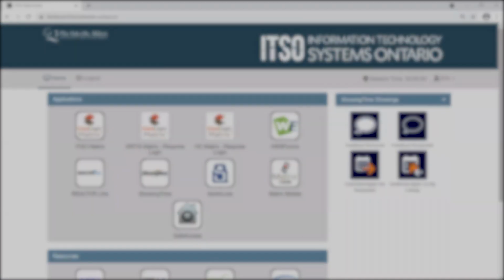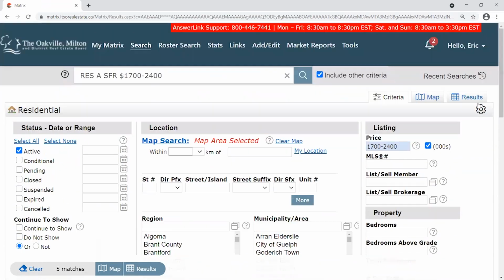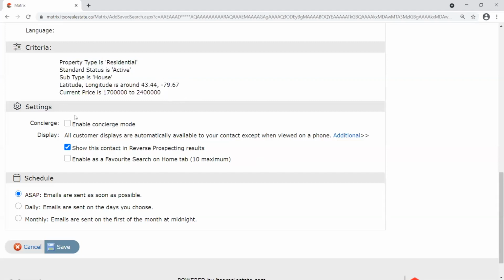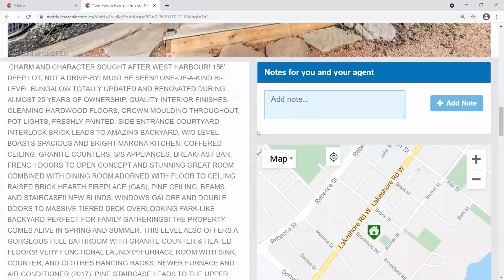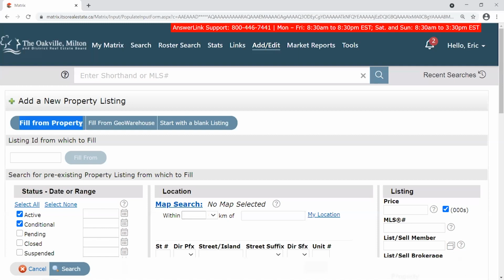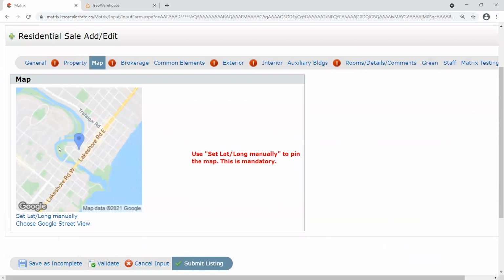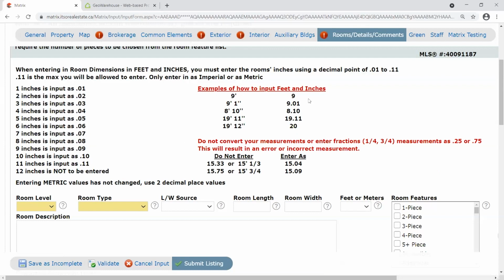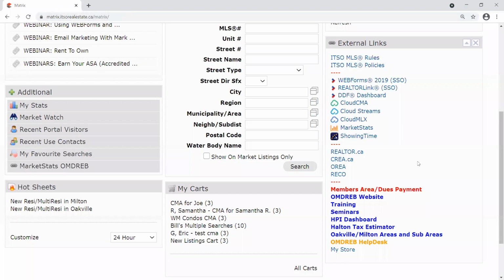OMDREB Training: Intermediate ITSORealEstate.ca Features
Offering a detailed outline of the client-based functions of the ITSO platform.

Concepts include: sharing listing information, what a client sees from their point of view, and recognizing if your client is accessing their portal. Also covering the input tab in detail so that you have a solid foundation when listing your client’s property on Matrix.